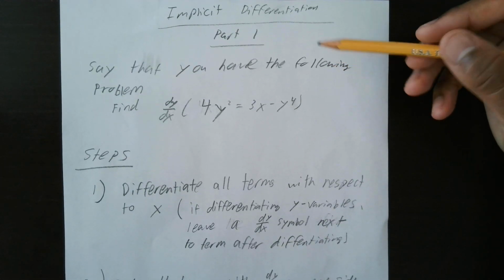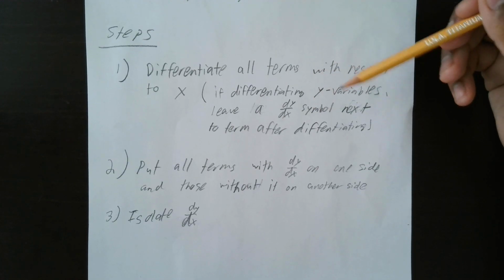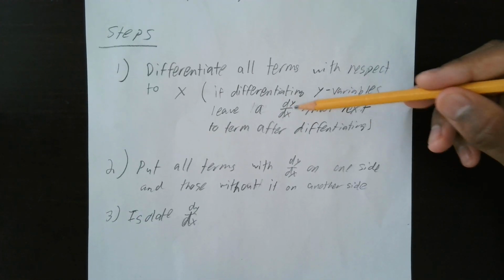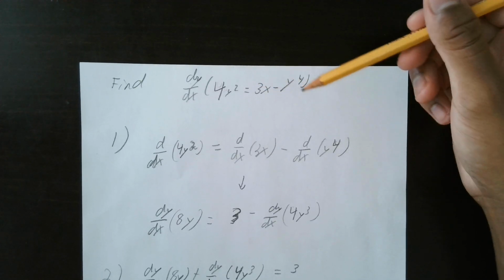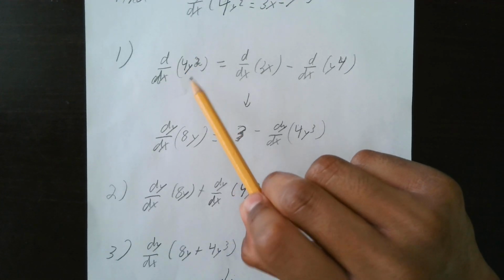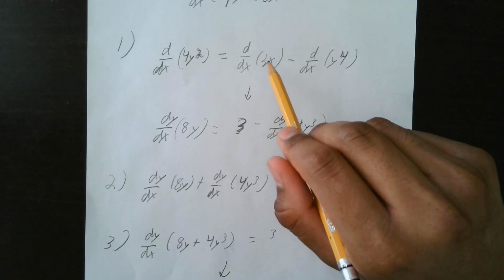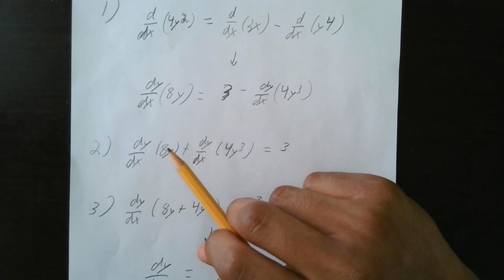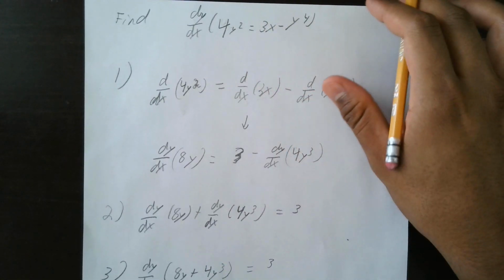Calculus in a Year: Day 19 - Implicit Differentiation Part 1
Welcome to Day 19 of Calculus in a Year. Today, we'll be starting implicit differentiation